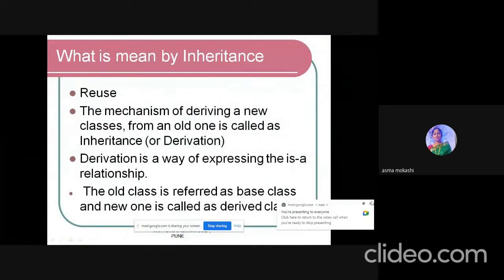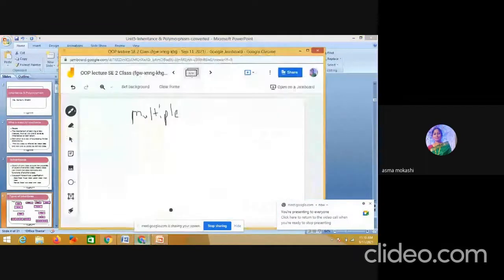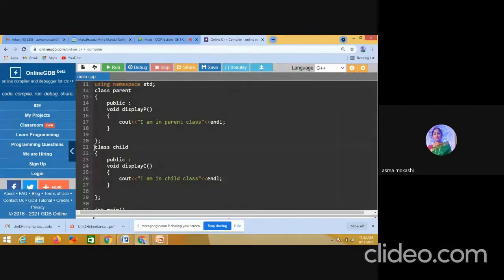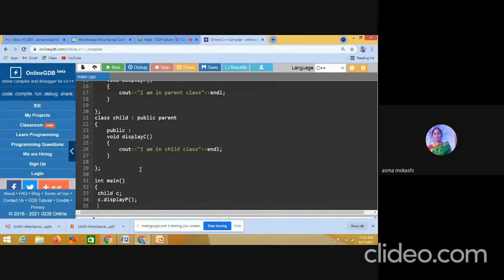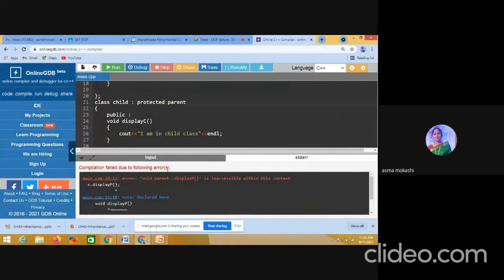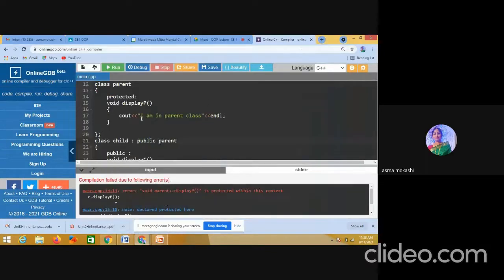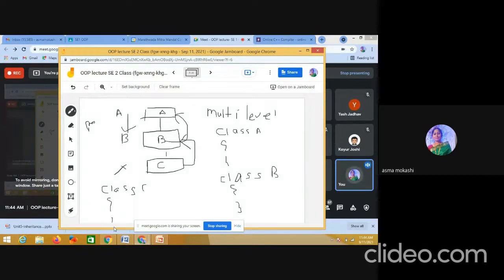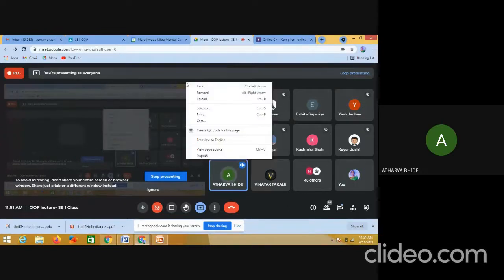OOP Lecture 11: Inheritance in C++